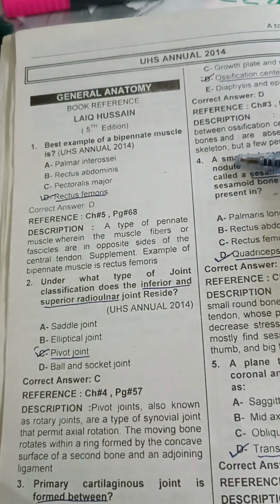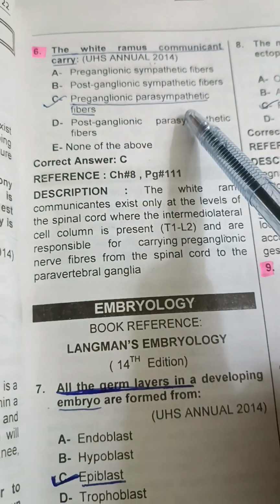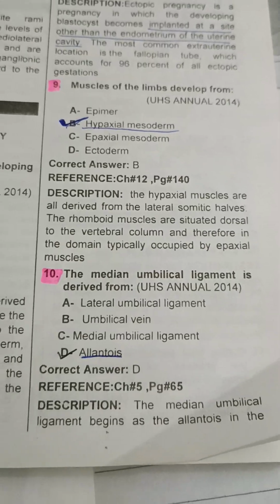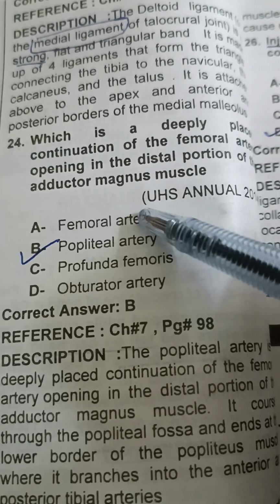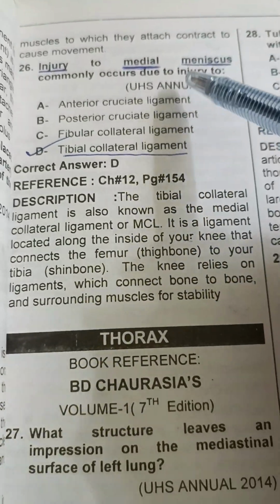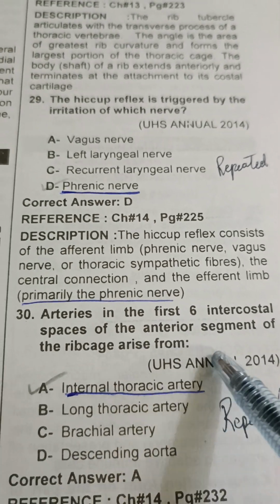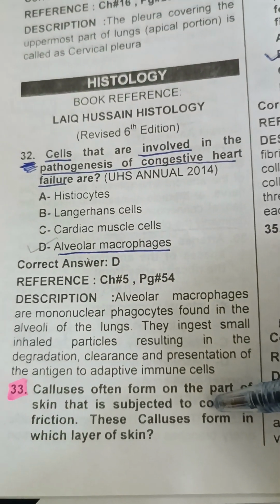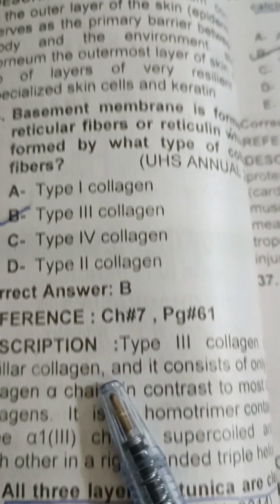1st year UHS 2014 annual past paper medical lastminuterevision mbbs important #